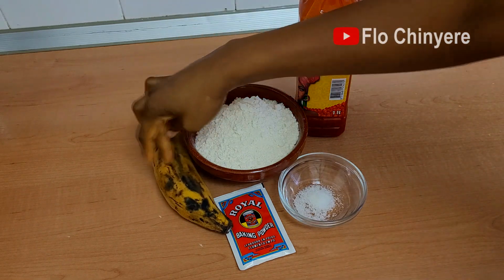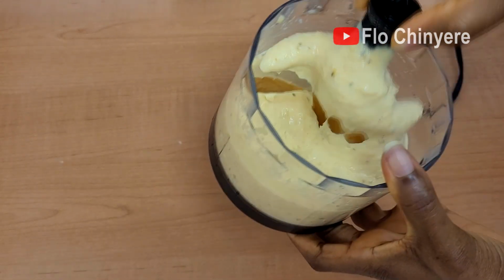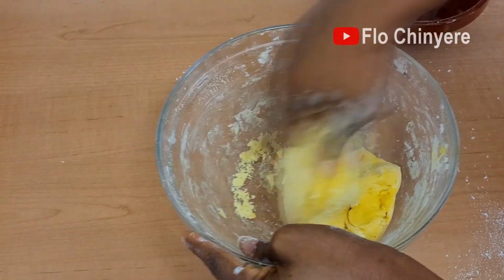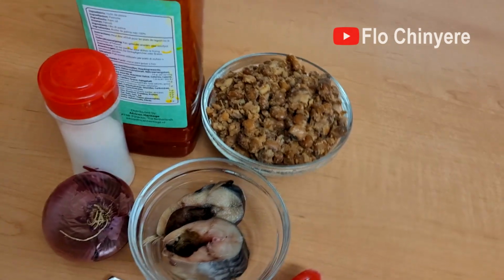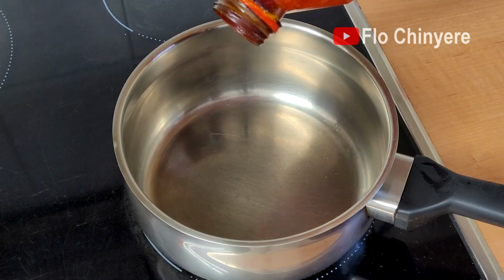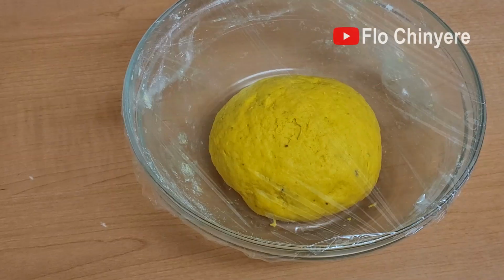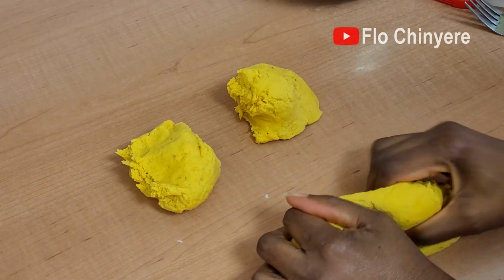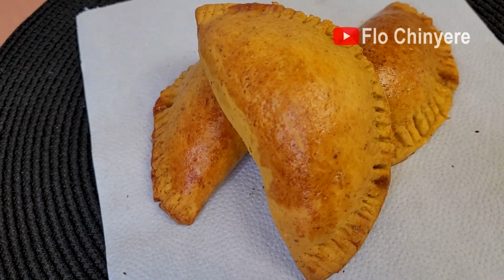BAKE WITH ME: IGBOTIC PIE | BEANS PIE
A very Igbotic pie filled with deliciousness.

🛠 KITCHEN EQUIPMENT:
❤ Chopper

❤ Pressure Cooker
Please read the instructions of the pressure cooker and follow it, pressure cookers are safe when you follow the instructions.
Watch the following video about everything you need to know about my pressure cooker for tips

@flochinyere everywhere

Hi, my channel is about Nigerian food and recipes especially the very classic and traditional Nigerian recipes, Nigerian food shopping, Igbo culture and village vlogs. Whenever i can i show live in Nigeria. Enjoy!